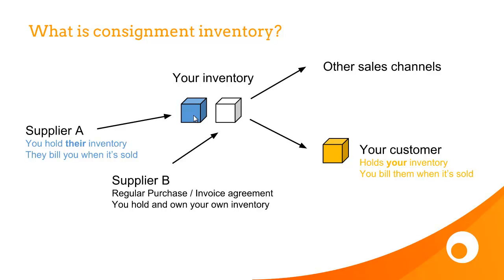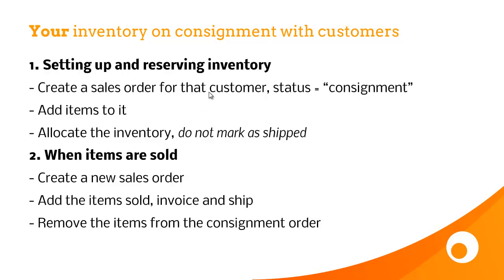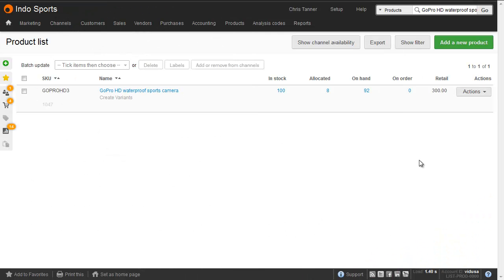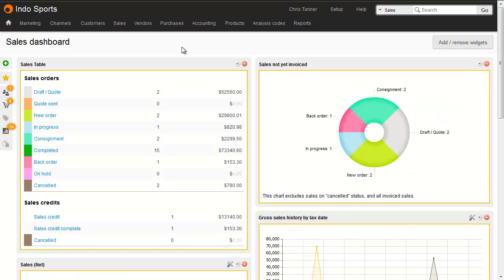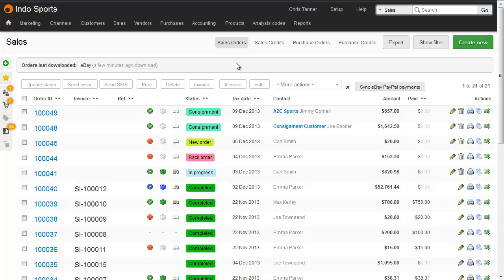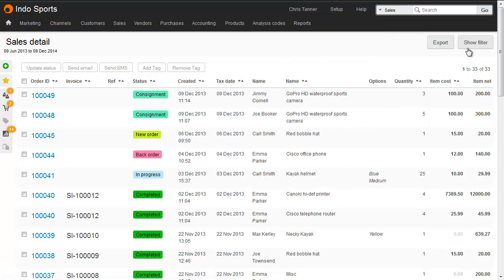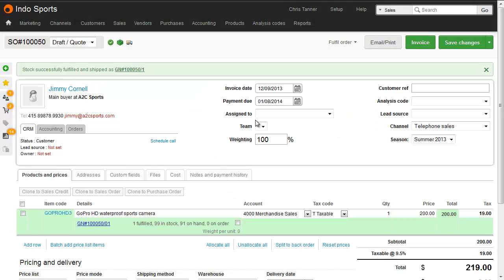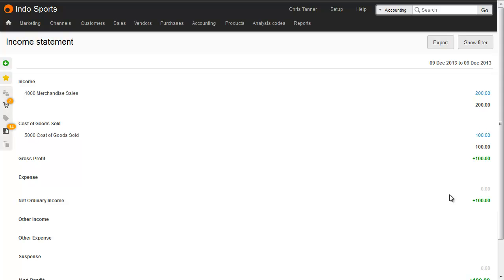Consignment Inventory: Processing | Brightpearl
Find out how to manage, process & sell consignment inventory via your POS across all sales channels.